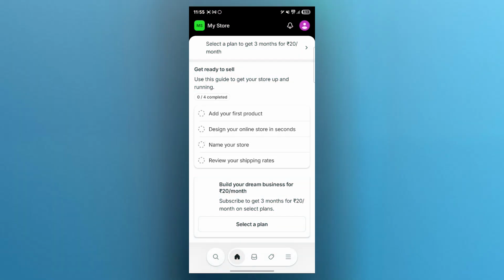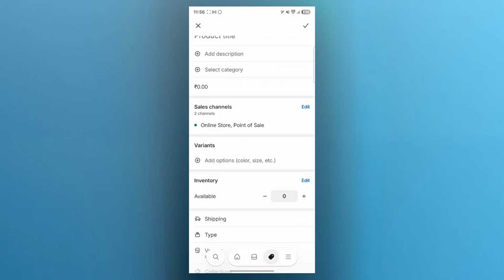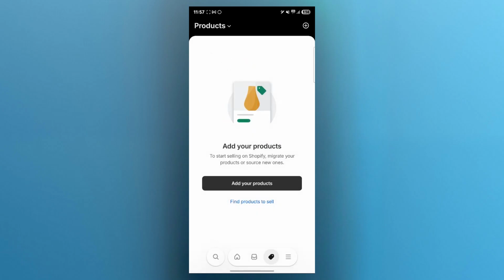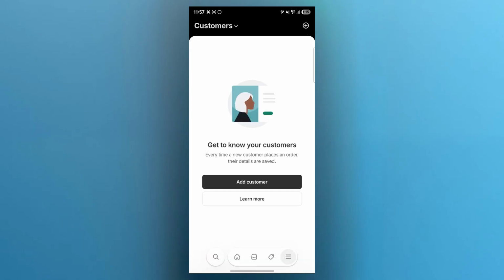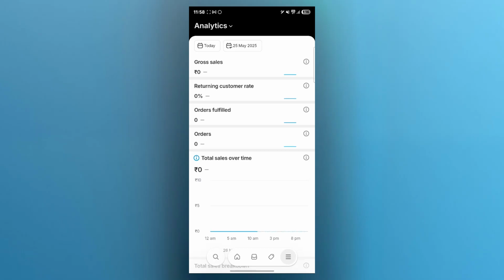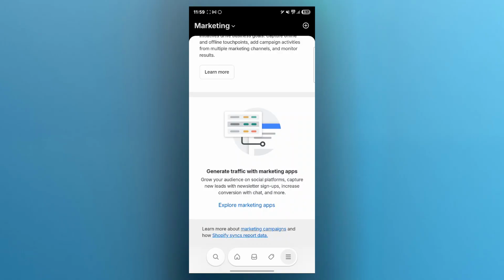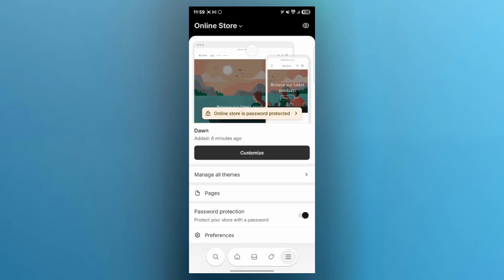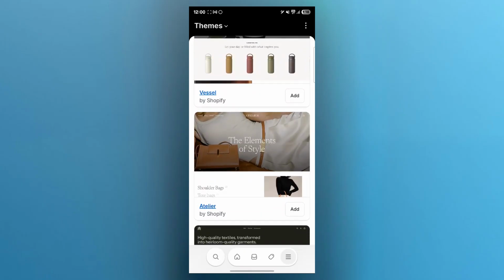New! Shopify Mobile App Walkthrough (2025)📱🛍️ | Manage Your Entire Store from Your Phone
New! Shopify Mobile App Walkthrough (2025)
📱🛍️ | Manage Your Entire Store from Your Phone

Want to run your Shopify store on the go? In this video, I give you a full Shopify mobile app walkthrough for 2025—perfect for managing products, tracking orders, checking analytics, and more right from your smartphone.

✅ What You’ll Learn in This Shopify App Tutorial:
📦 How to Add & Edit Products in the Mobile App
🧾 Fulfilling Orders and Managing Customers
📊 Checking Analytics and Store Performance
🔔 Using Notifications to Stay Updated in Real-Time
⚙️ Settings, Integrations, and App Tools on Mobile

⏳ Timestamps & Video Chapters:
0:00 Intro – Why Use the Shopify Mobile App in 2025
0:50 Dashboard Overview and Navigation
2:15 Managing Products & Collections from Your Phone
3:45 Processing Orders and Tracking Shipments
5:10 Checking Analytics on the Go
6:40 Mobile Settings, Integrations, and App Features

🎯 Why Watch This Shopify Mobile App Walkthrough?
✅ Learn to manage your store from anywhere
✅ Save time by using powerful mobile features
✅ Stay updated with live store activity
✅ Perfect for digital nomads & busy entrepreneurs
✅ Full guide for beginners and experienced sellers alike

✅ Shopify store owners who travel or work remotely
✅ Entrepreneurs needing flexibility on the go
✅ Beginners getting started with Shopify mobile tools
✅ Marketers managing stores from their phone
✅ Anyone wanting full control without a desktop

❤️ Found This Walkthrough Helpful?
🔔 Follow me for weekly ecommerce guides and mobile hacks!